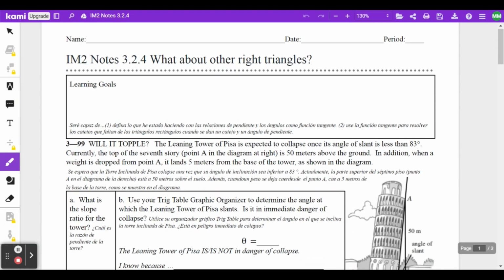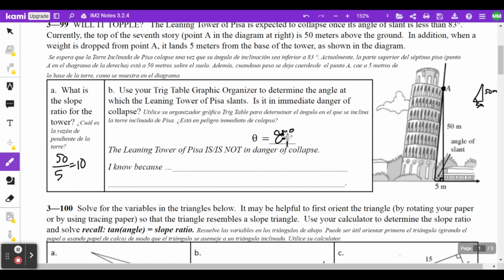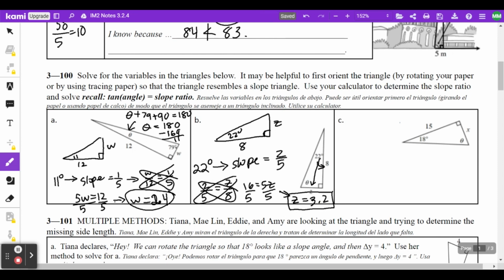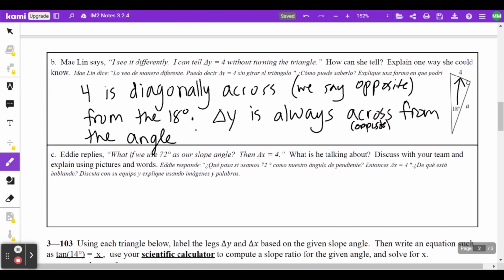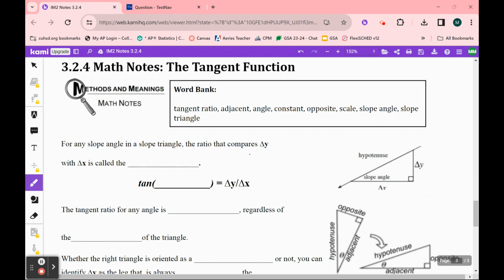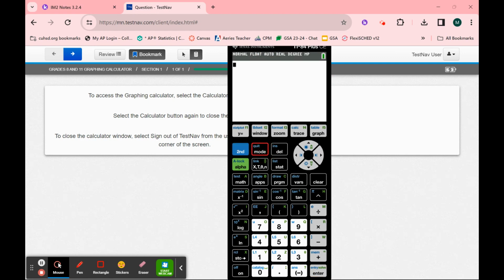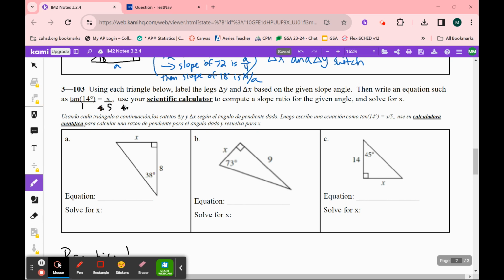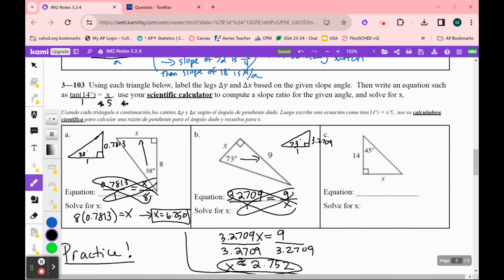IM2 Notes 3 2 4 Video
Notes 3.2.4 Using the Tangent Function .
Learning tangent function in triangles.
Tower of Pisa's collapse angle: 83°.
Tangent ratio: ∆y/∆x, constant for angles.
Use "tan" on calculators and desmos.com.
Solve triangles using tangent and slope ratio.
Multiple methods to determine missing lengths.
Label and solve triangles using tangent function.
Math Notes 3.2.1

Learning Goals G-SRT.6, G-SRT.8

1. IWBAT define what I have been doing with slope ratios and angles as the tangent function.

2. IWBAT use the tangent function to solve for missing legs of right triangles when one leg and a slope angle are given.

Mathematical Practice: Look for and make use of repeated reasoning. Reason abstractly.